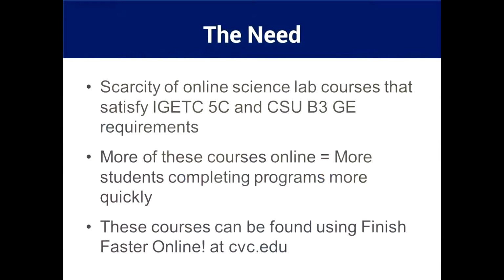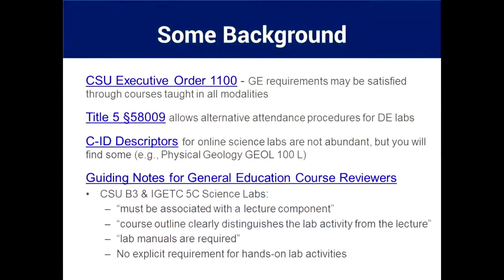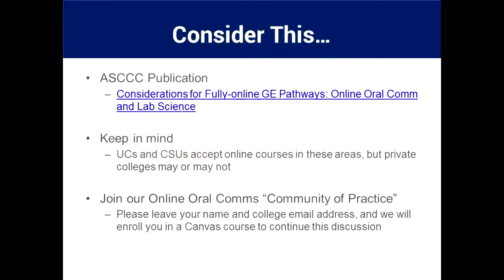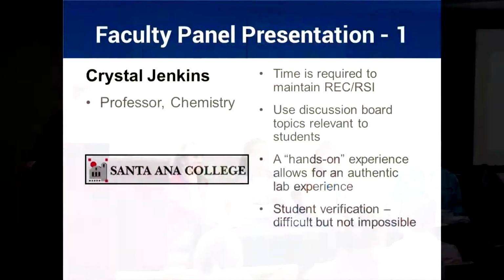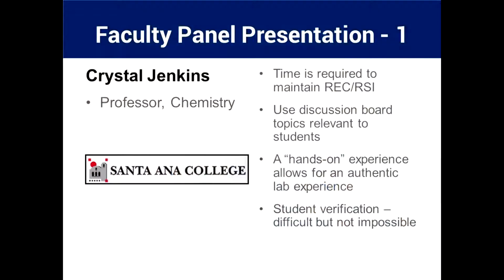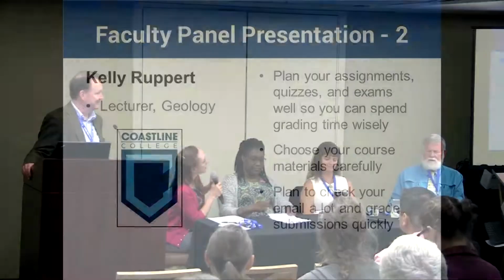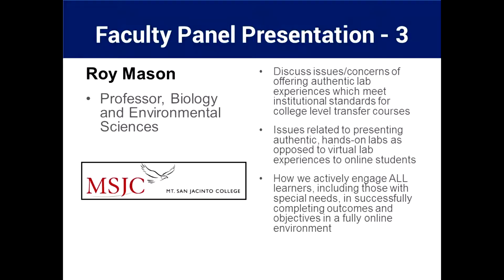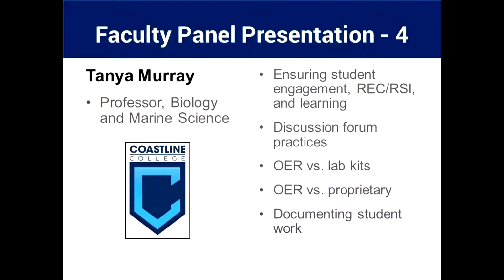Online Course Development Delivery Science Labs